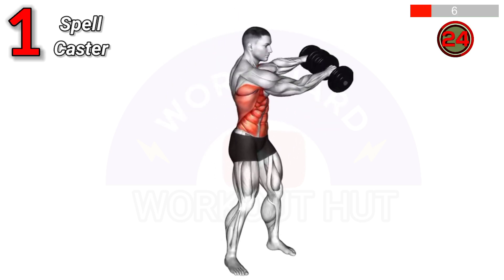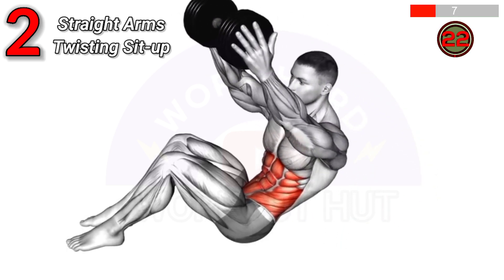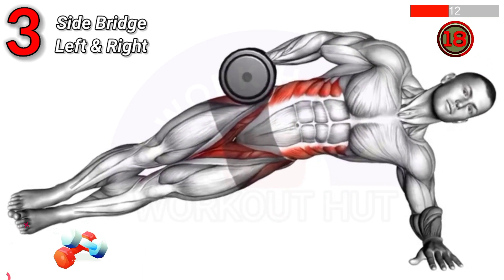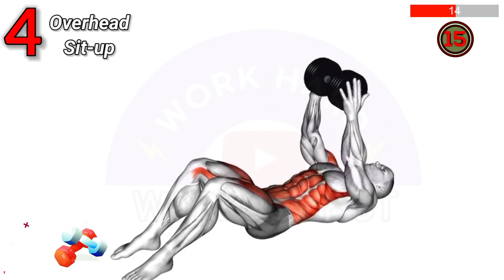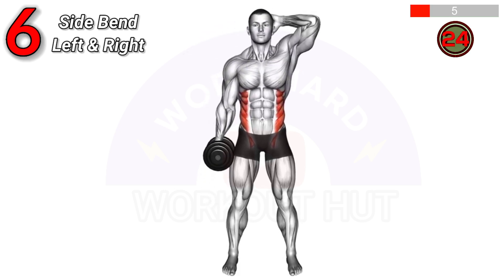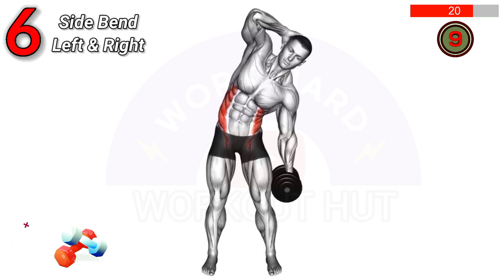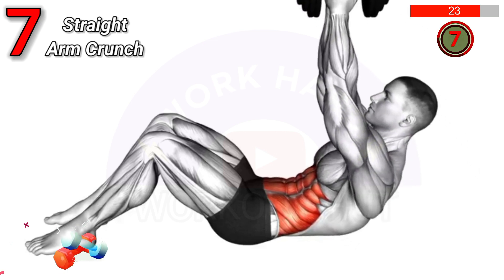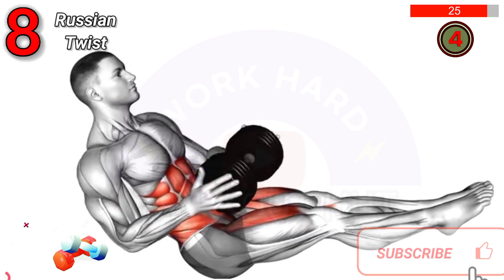Workout Challenge🤯 To Get ABS WITH DUMBBELLS ( 100% GUARANTEED )🤯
Looking to sculpt your abs and burn fat fast? Our Workout Challenge🤯 To Get ABS WITH DUMBBELLS (100% GUARANTEED) by Workout Hut is the ultimate solution! This challenge is designed for anyone eager to reveal their "6 Pack" abs by shredding belly fat and boosting their core strength. Suitable for both men and women, this intense 4-minute workout incorporates effective dumbbell exercises that can be done anywhere—at home, in the gym, or even outdoors. With just a pair of dumbbells, you’ll target your upper abs, lower abs, obliques, and V-Cut abs, ensuring a comprehensive core workout that delivers results.

This workout challenge is your ticket to a full-body transformation, focusing on the abs and overall fat loss. Dumbbell exercises are a powerful tool for building muscle and enhancing fat-burning potential. By engaging in high-intensity dumbbell circuits, you’ll not only tone and strengthen your muscles but also accelerate weight loss. Whether you’re aiming to lose belly fat or trim down your entire body, this routine is designed to maximize your results, especially with summer right around the corner!

In this video, I’ll guide you through each exercise, ensuring you understand the correct form and technique to get the most out of your workout. I’ve included detailed information on each move, so you can dive deeper into the mechanics if needed. Remember, consistency is key—commit to this challenge daily, and watch your abs transform. And don’t forget to warm up to prepare your body for the intense training ahead!

Join the Workout Challenge🤯 To Get ABS WITH DUMBBELLS (100% GUARANTEED) today and experience the power of dumbbell exercises for weight loss. Whether you’re a beginner or a seasoned athlete, this challenge will push your limits and help you achieve a stronger, leaner physique. Let's burn fat, build muscle, and reveal those abs together!

Is 30 minutes of dumbbell training effective?
What weight dumbbells should I use for weight loss?
how to lose belly fat using dumbbells
diet, workout, bodyfatlose, abs
Dumbbell workout
Exercise to lose weight fast at home
Workout At Home
Dumbbell workout at home
Home Workout for men

@workout hut
EXERCISE TIMING:
0:00 Spell Caster
0:34 Straight Arms Twisting Sit-up
1:09 Side Bridge L&R
1:43 Overhead Sit-up
2:18 Low Windmill
2:52 Side Bend L&R
3:27 Straight Arms Crunch
4:01 Russian Twist